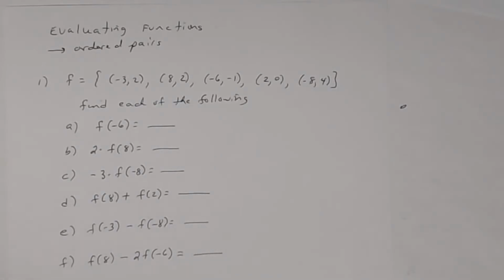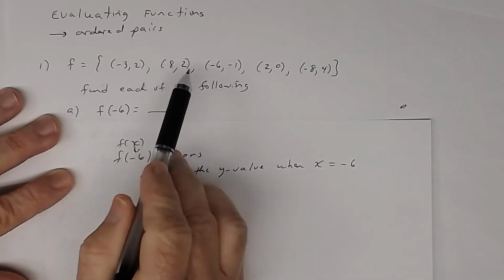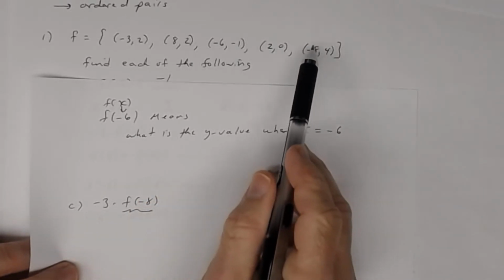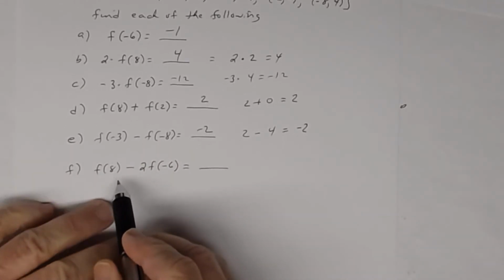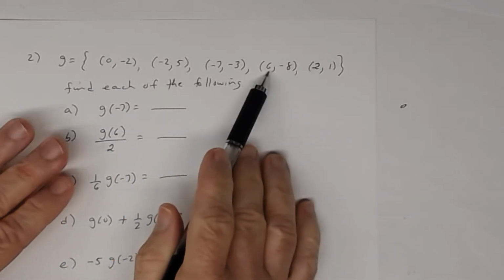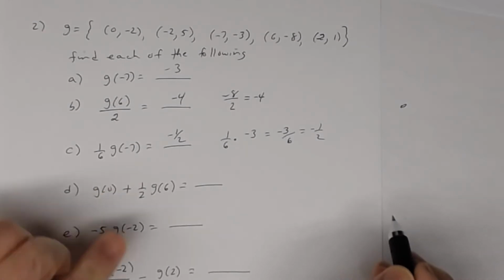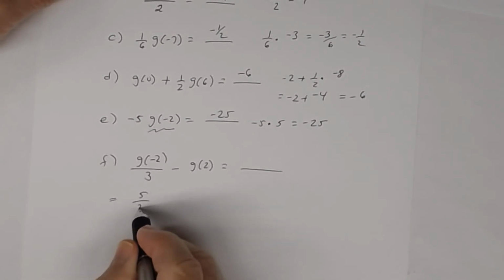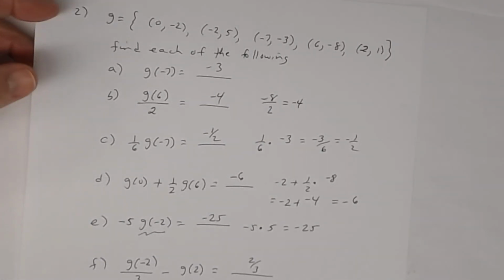Evaluating Functions given a set of Ordered Pairs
This lesson will show you how to evaluate functions in which the function is represented as a finite set of ordered pairs.